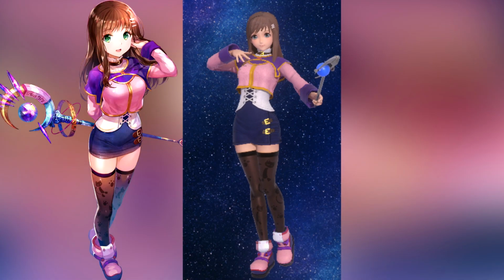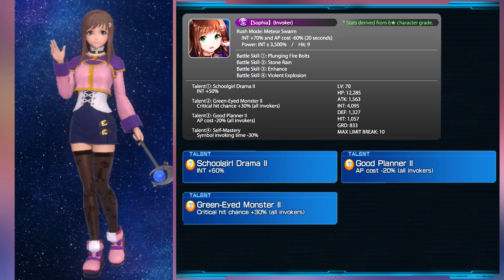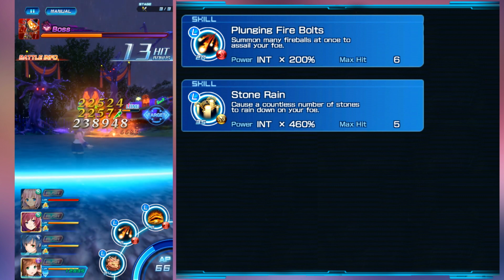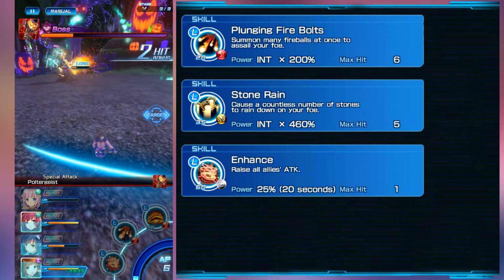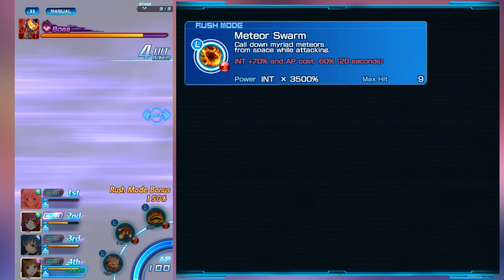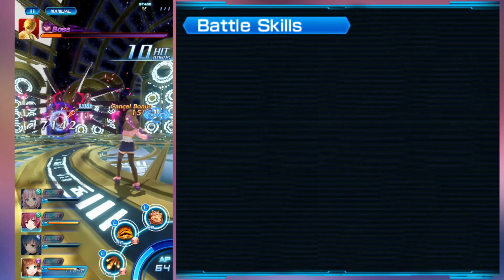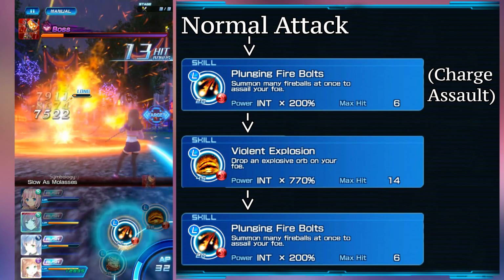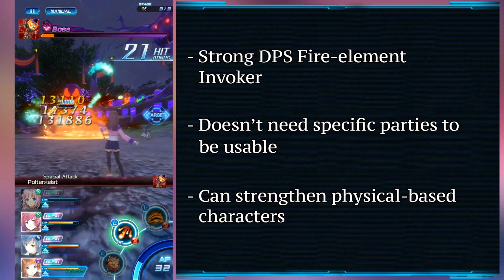Character Guide: How To Use Sophia! - Star Ocean: Anamnesis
Time for a new series.

I'll be taking a look at every character (hopefully) and give you some tips on how to play them.